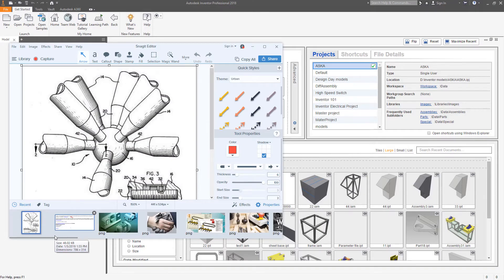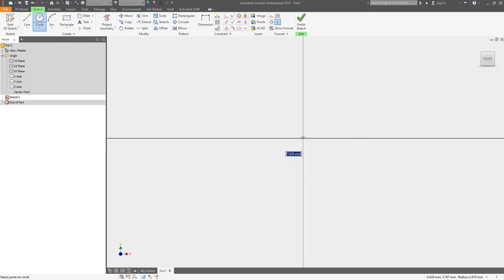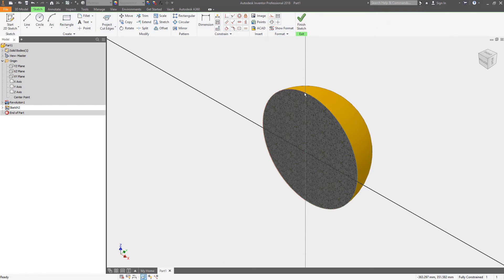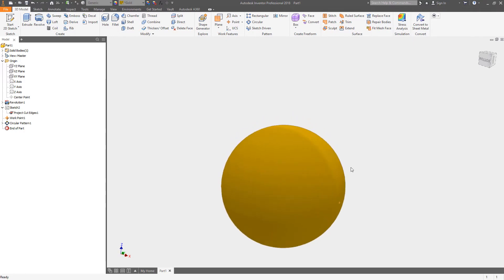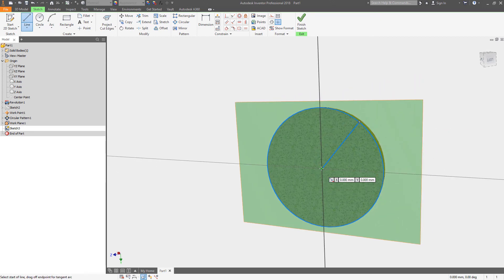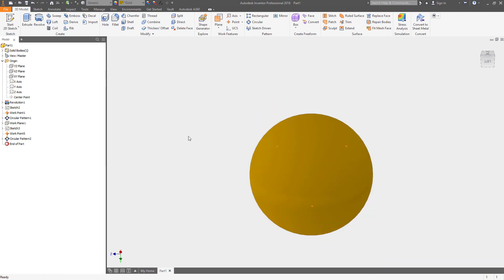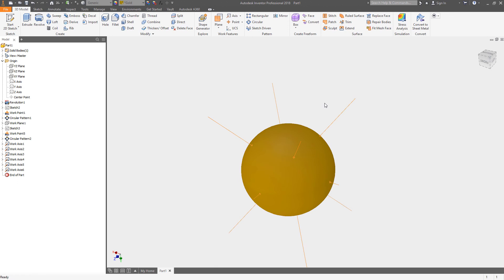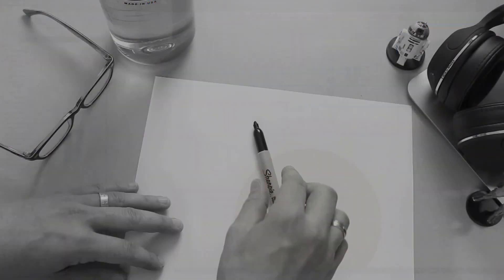Autodesk Inventor quick(ish) tip: working with spherical stuff